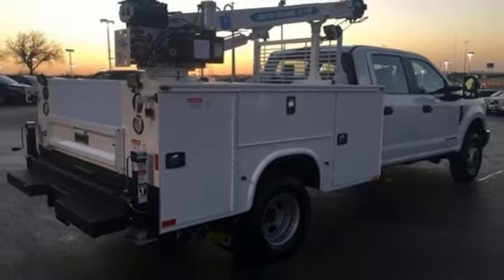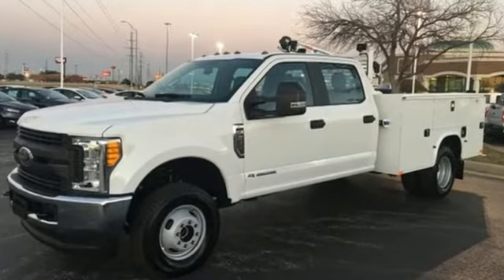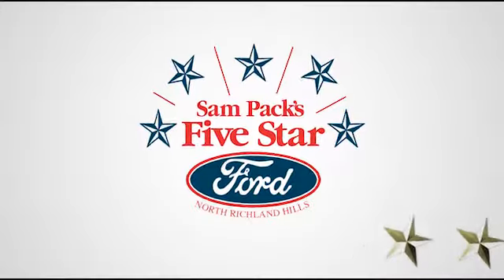New 2019 Ford F-350SD North Richland Hills, TX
Year: 2019
Make: Ford
Model: F-350SD
Trim: XL
Engine: V8
Transmission: 6-Speed Automatic
Color: White
Interior: Medium Earth Gray
Stock #: KEG80207
VIN: 1FD8W3H64KEG80207

Sam Pack’s 5 Star Ford is a North Richland Hills Ford Dealer, specializing in new Ford cars, Ford hybrids and Ford SUVs for the Dallas Texas area. For years, Sam Pack’s 5 Star Ford has been the Ford auto dealership of choice, serving surrounding communities such as DFW, Grand Prairie, Richardson, Plano, Bedford, North Richland Hills, Arlington, Euless, Pilot Point, Frisco, Carrolton, Duncanville, Rockwall, Garland, Lewisville, Irving, McKinney, Denton, Mesquite and Waxahachie.

As your leading Dallas Ford dealer Sam Pack’s 5 Star Ford has access to a large inventory of new and used Ford vehicles. At Sam Pack’s 5 Star Ford, our sales representatives can help you to buy your next car, hybrid or sports utility vehicle through careful research and attention to detail. Above all, it is our goal to make the car buying experience easy for you find the new Ford automobile that is right for you.
Address:
6618 NE Loop 820